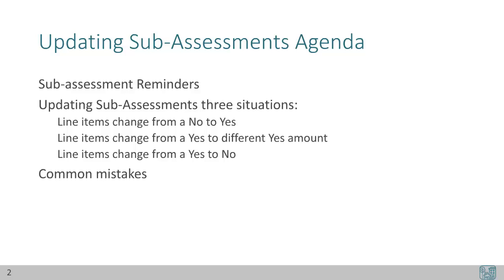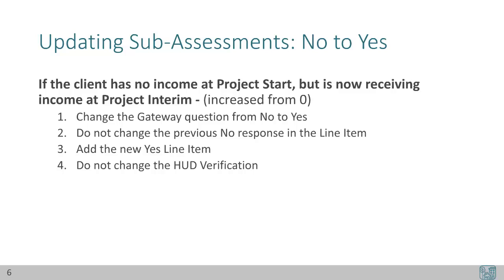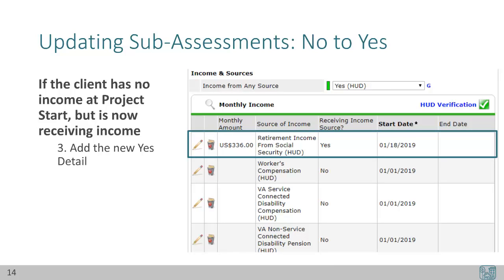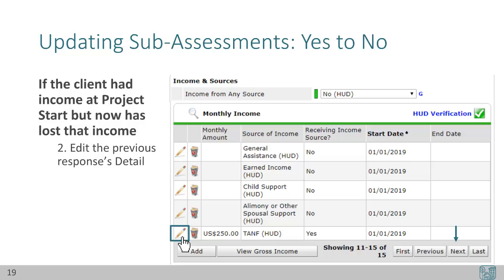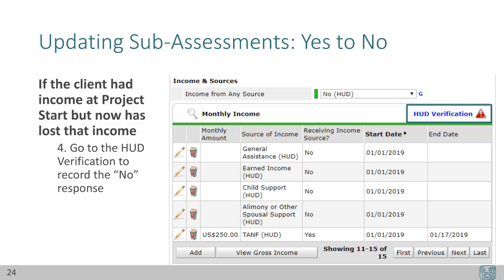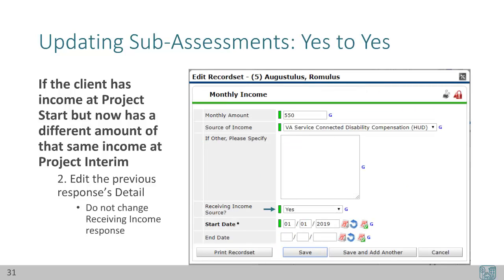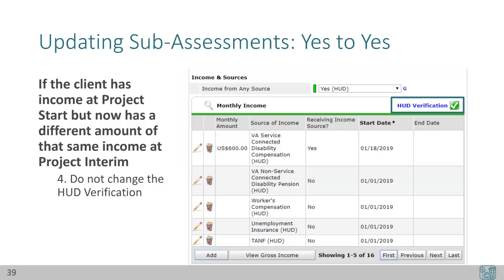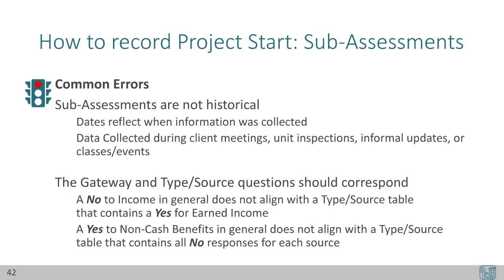HMIS@NCCEH Introduction to HMIS Data Entry Part 6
This video details how to record updates to a particular type of question, Sub-Assessments, within Project Interims.